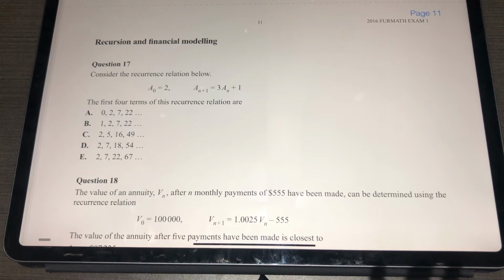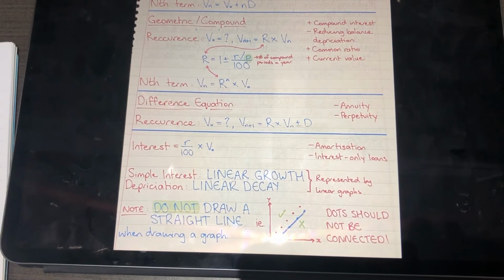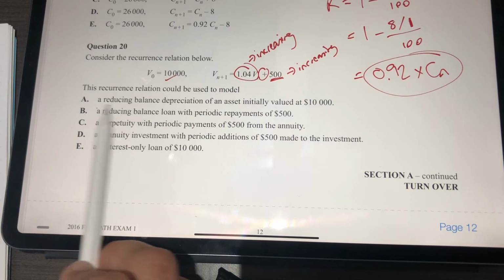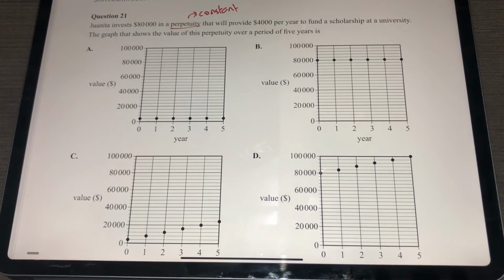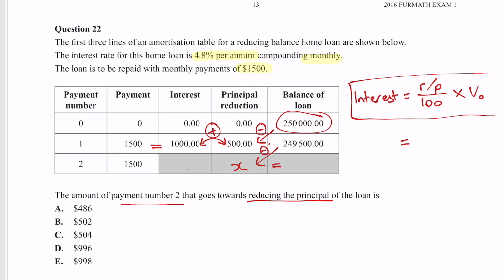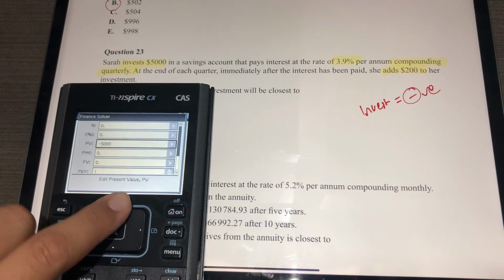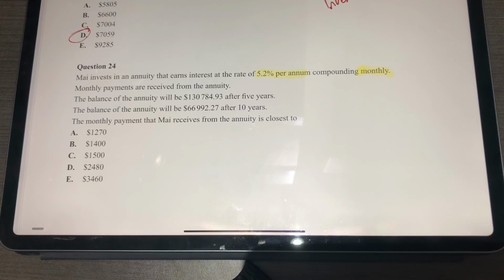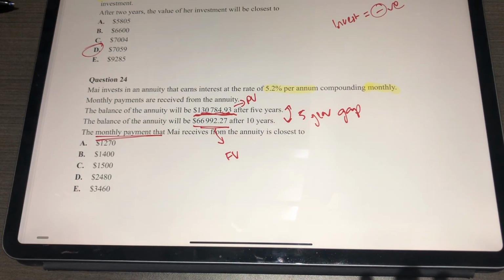2016 VCE Further Exam 1 Finance Walk Through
2016 VCE Further Maths Unit 3 and 4 Exam 1 - Multiple Choice Exam. In this video, I walk through every question on the exam in the Finance section very thoroughly, explaining everything in detail.

This will allow me to produce more content in the future and achieve my goal which is to hopefully, help thousands of Year 12 Further students every year across Victoria.

Skip to certain parts of the video:

0:00 - Introduction
0:10 - Question 17
0:50 - Question 18
2:15 - Question 19
6:11 - Question 20
10:10 - Question 21
11:57 - Question 22
15:43 - Question 23
20:15 - Question 24